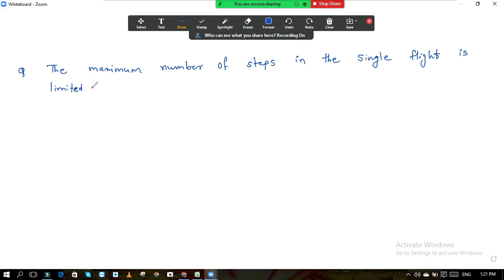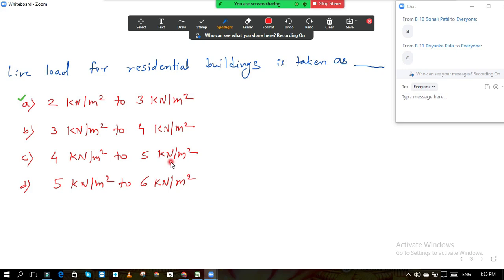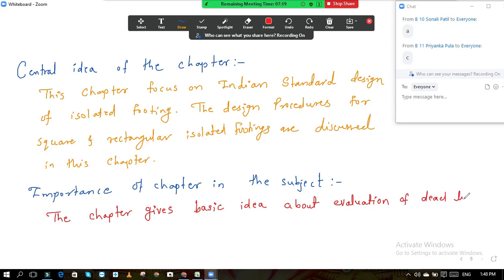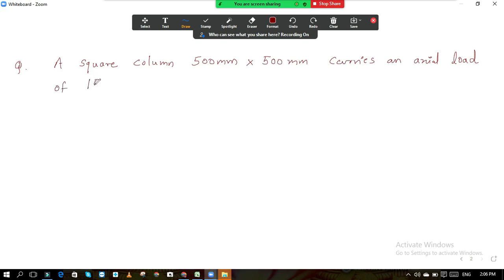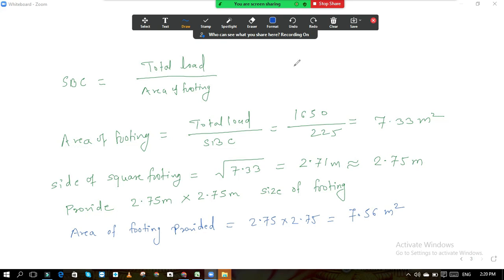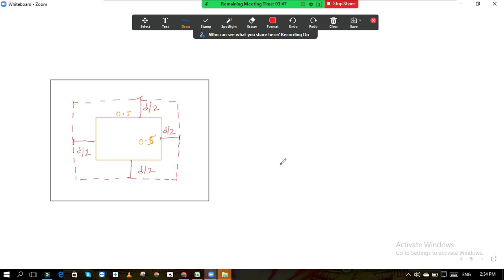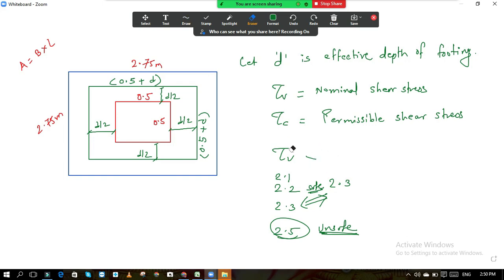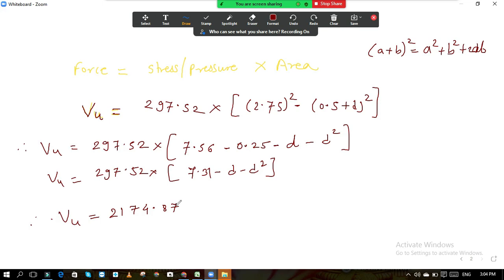Lecture-1 Unit-2 Isolated Footings